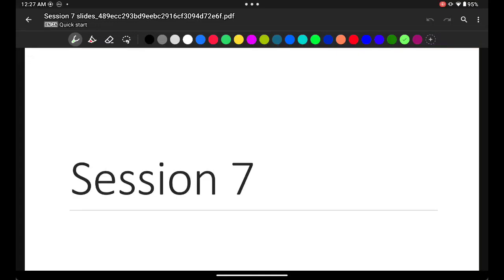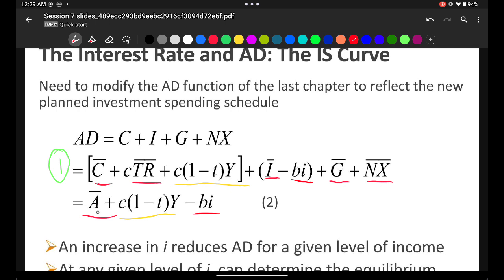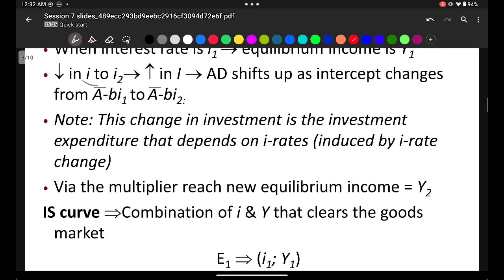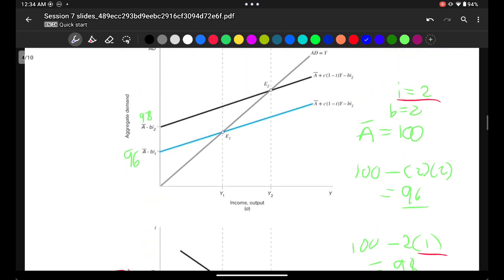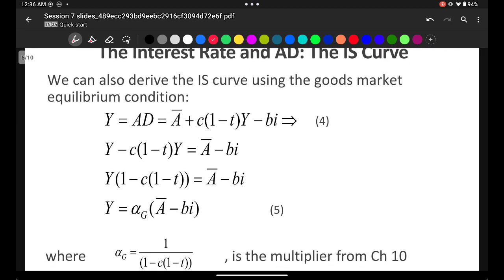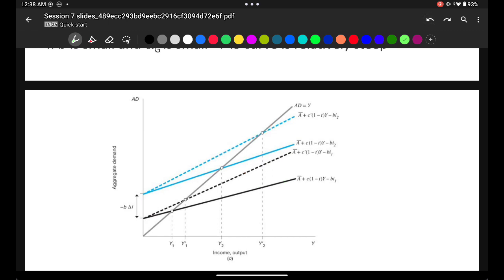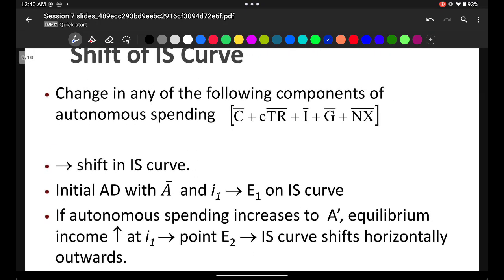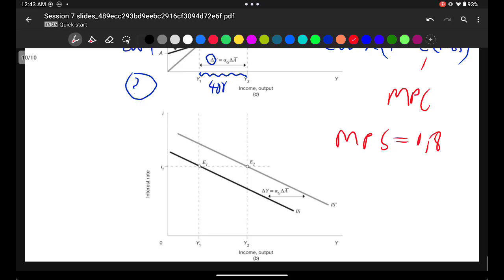ECON 201 | Macro 2 | Session 7